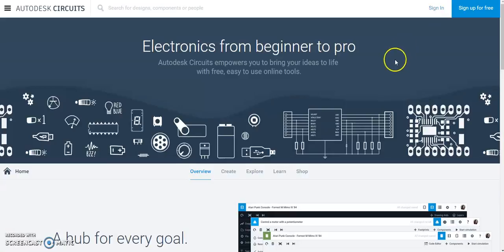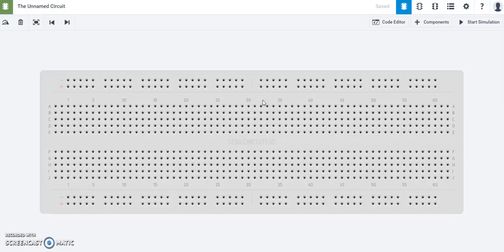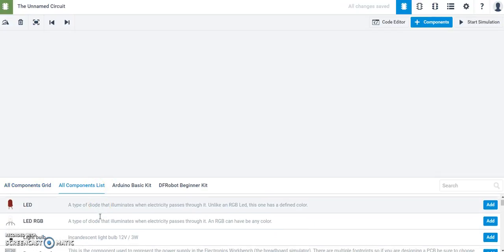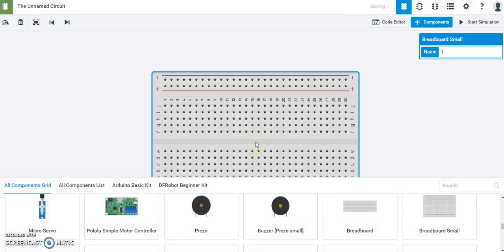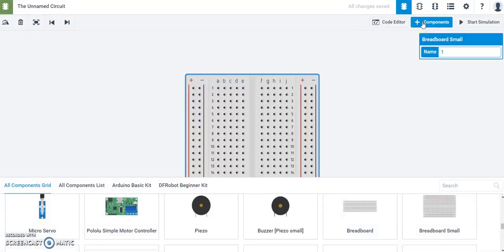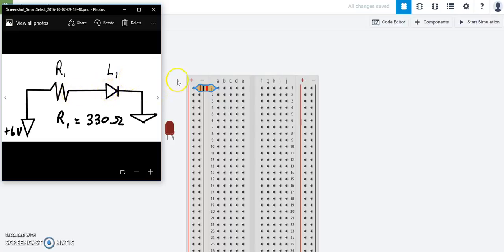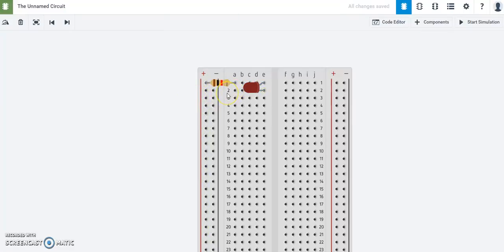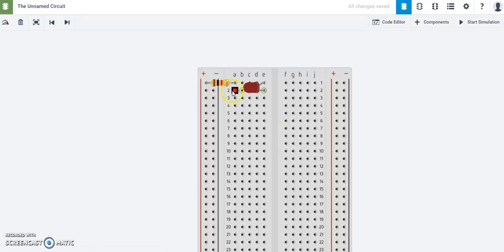Autodesk intro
This video will help you log in and get set up using The AutoDesk Circuits.io interface to build basic circuits.